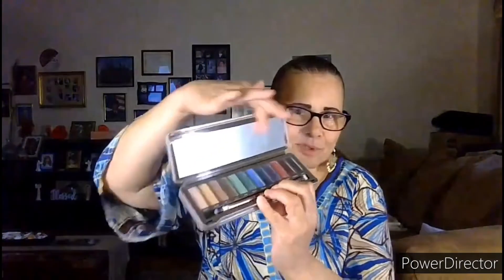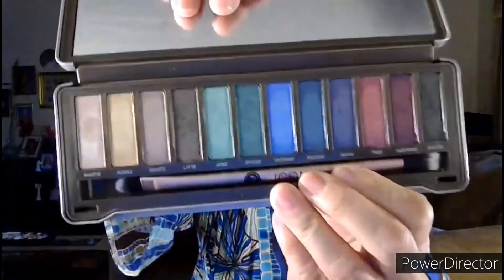Absolute Icon (Castaway)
Connie Bradley asked me to do a look, thank you Connie for the request.
I paused the camera to take an important phone call, I came back and totally forgot to press record so the lips portion is not there what I used is a gel lip liner from Wet N' Wild in Gone Burgundy, the lippie is by Palladio in Nude.